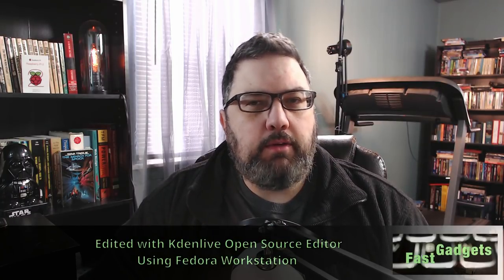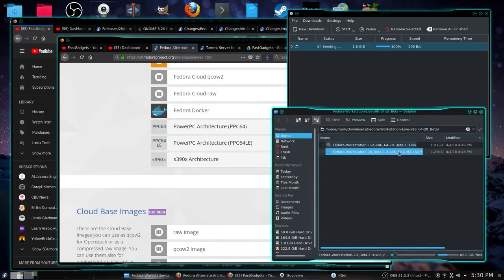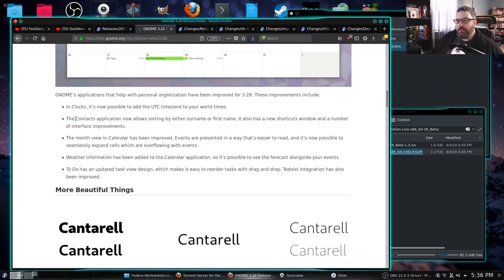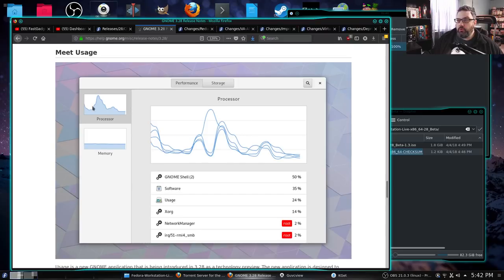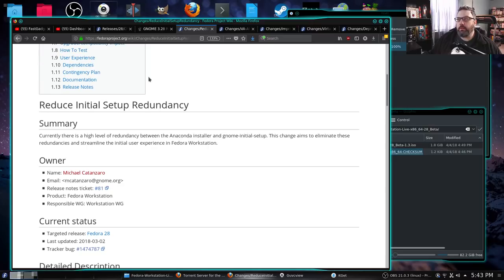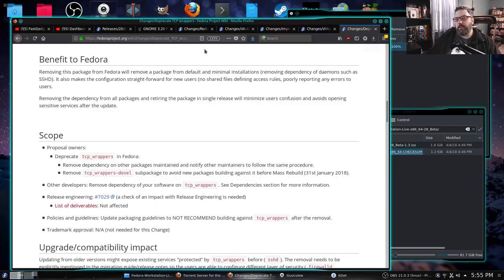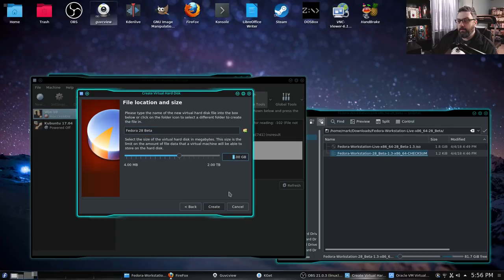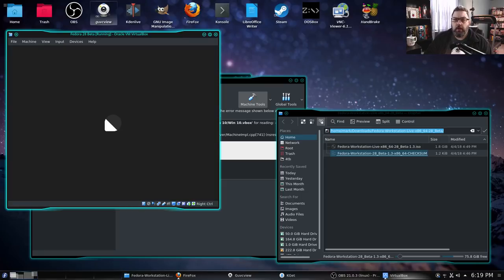Fedora 28 Beta: An In-depth Look!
What's Fedora been cooking up the last six months since the release of Fedora 27?  In this video we'll take an indepth look at Fedora 28.  This will include downloading the beta image from Fedora, discussing the updates list, doing a test install, and finally checking out Fedora 28.  If you're a Fedora or Linux user, you don't want to miss this video!